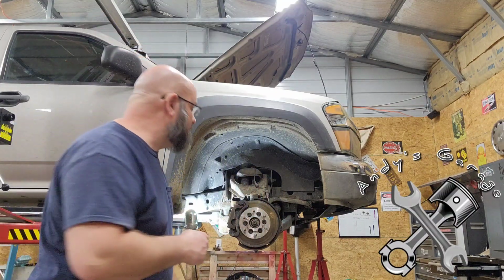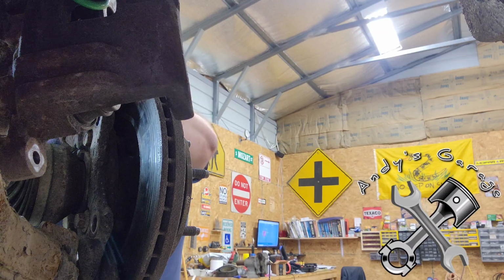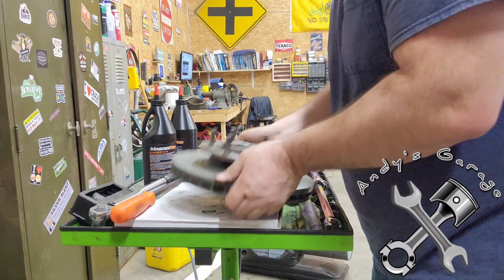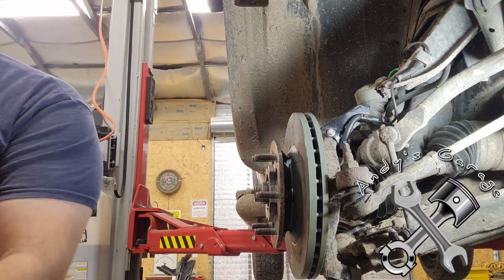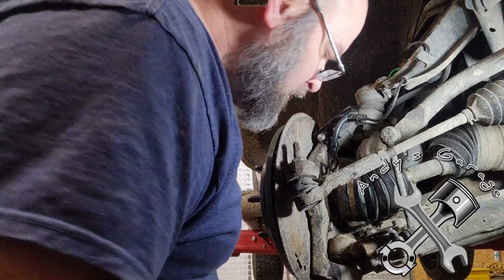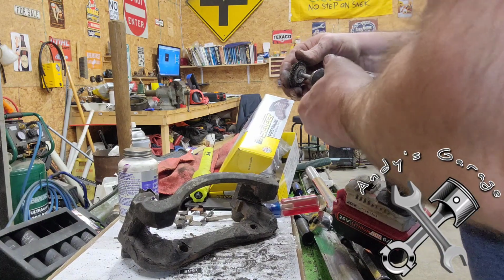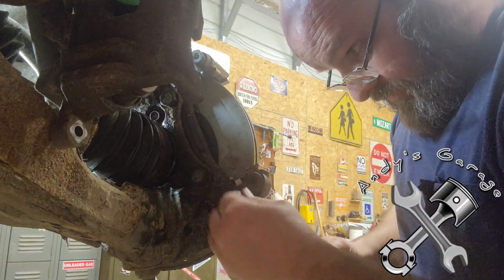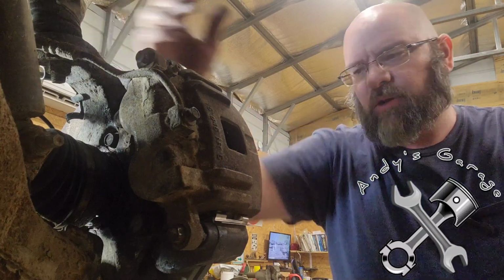2006 Chevrolet Colorado front pads and rotors installation. - Some jobs are routine others are not.